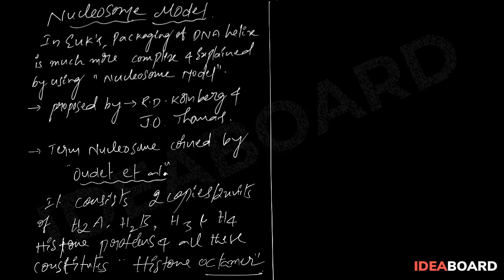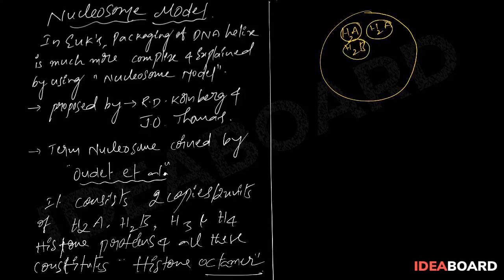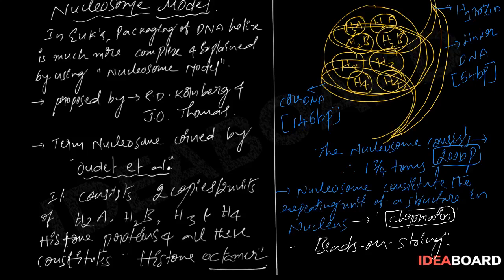Packaging of DNA Helix Nucleosome Model